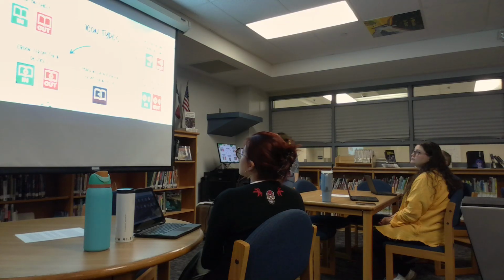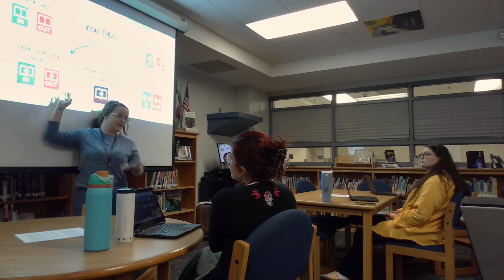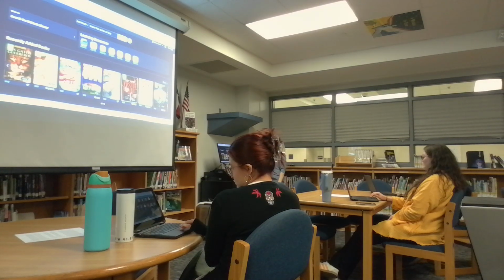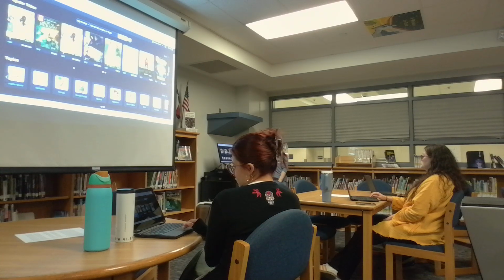Rust PRofession Development Lesson